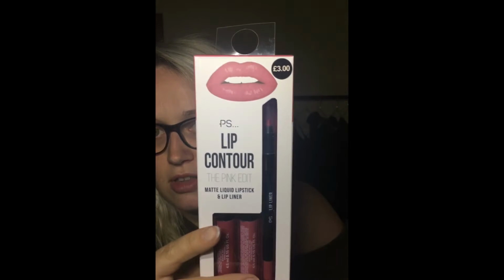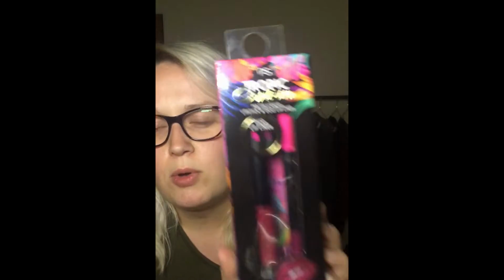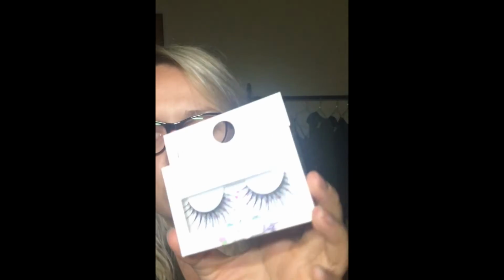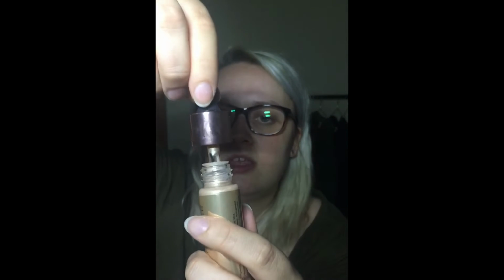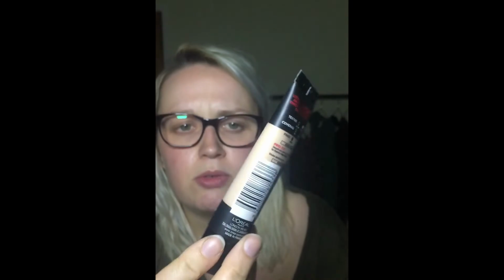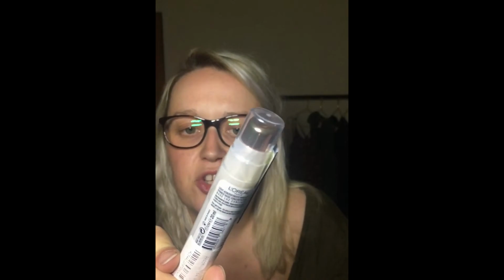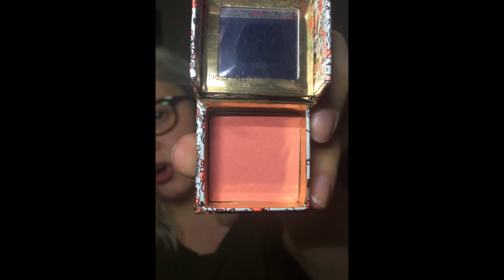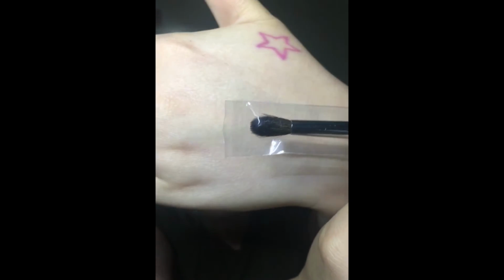MAKEUP HAUL PRIMARK MORPHE MAKEUP REVOLUTION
SO HERE IS MY LATEST MAKEUP HAUL. HAD SOME TIME OFF FOR MY BIRTHDAY AND DECIDED TO SPOIL MYSELF. LINKS TO SOME OF THE ITEMS ARE BELOW👇🏼👇🏼
💜IF YOU USE THAT BITCHBOX LINK YOU WILL GET £5 OFF YOUR FIRST BOX💜